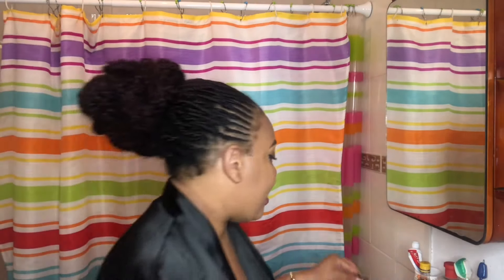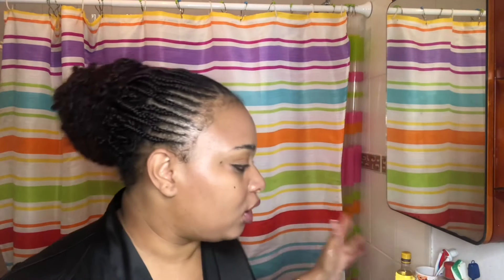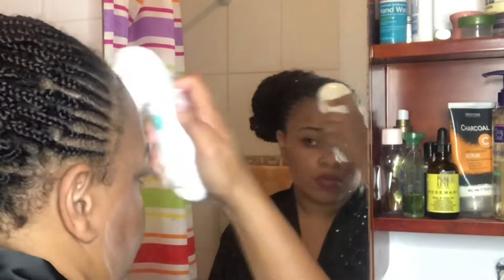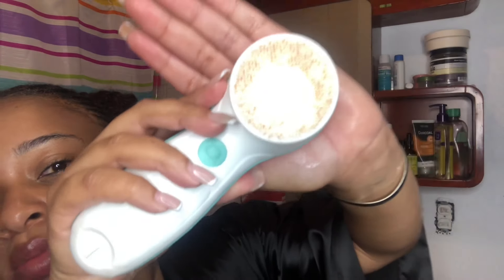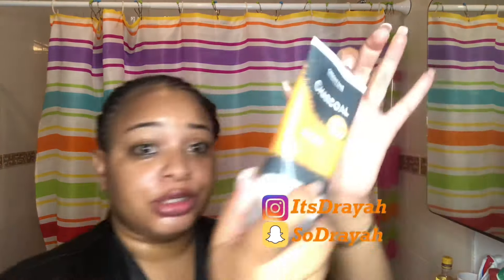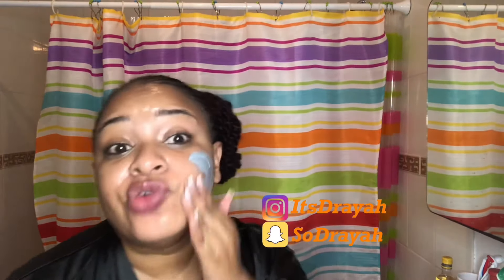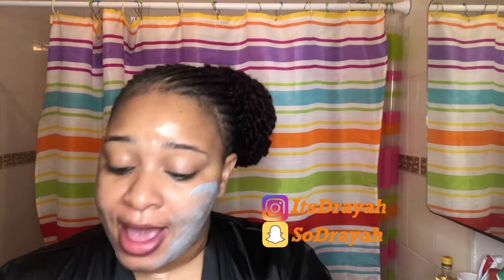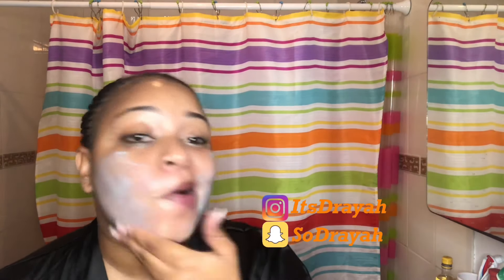Get UNREADY With Me|| ItsDrayah 🐞🖤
QUOTE OF MONTH

Audiomack- Prince Akeem- Kill’n it